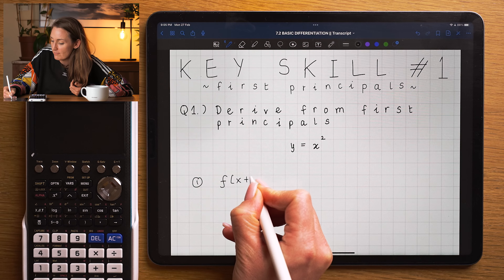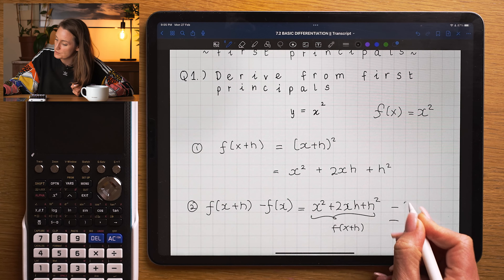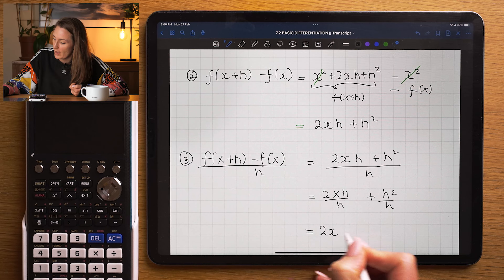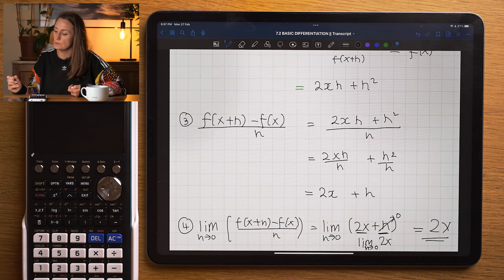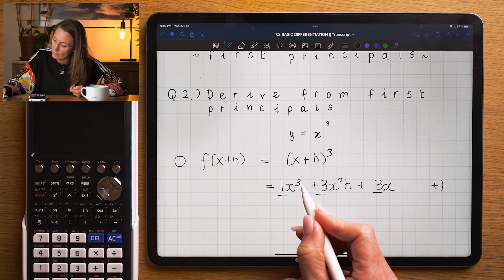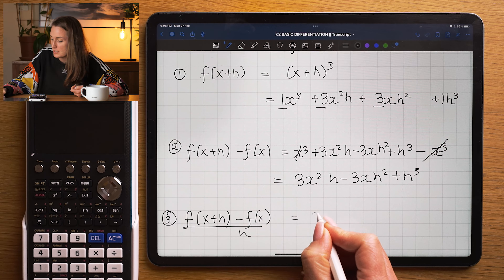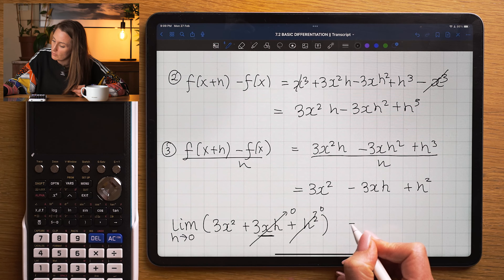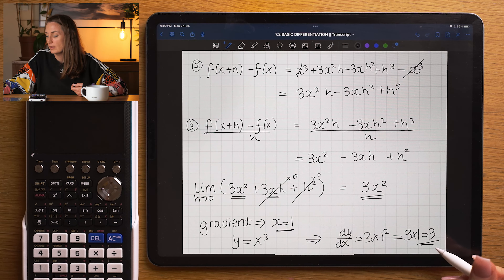2 Super Simple Examples of Differentiation From First Principals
Let us learn today the proof of how to differentiate y = x^2 and other examples using first principles! This video is perfect for IB and A-Level students looking to understand differentiation from first principles step-by-step. By mastering these concepts, you'll build a strong foundation for tackling more advanced calculus problems.

In this tutorial, we’ll show you how to derive the differentiation formulas for common functions like y = x^2 and y = x^3 using first principles. Understanding differentiation from first principles is crucial for grasping the fundamental concepts of calculus and improving your problem-solving skills.

⏰ Timecodes ⏰
00:23 Example 1: Differentiating y = x^2 from first principles
00:26 Finding f(x+h) when f(x) = x^2
00:35 Finding f(x+h) - f(x) when f(x) = x^2
01:13 Dividing f(x+h) - f(x) by h and simplifying the expression
01:33 Finding the limit as h tends to zero
02:00 The derivative of y = x^2 is 2x, proved using differentiation from first principles
02:06 Example 2: Differentiating y = x^3 from first principles
02:14 Finding f(x+h) when f(x) = x^3
02:47 Finding f(x+h) - f(x) when f(x) = x^3
03:08 Dividing f(x+h) - f(x) by h and simplifying the expression
03:26 Finding the limit as h tends to zero
03:53 The derivative of y = x^3 is 3x^2, proved using differentiation from first principles
04:04 Finding the gradient of the y = x^3 curve when x = 1

👩🏼‍🏫 Free IB and A-Level maths tutorials, online courses, and e-books. 👩🏼‍🏫